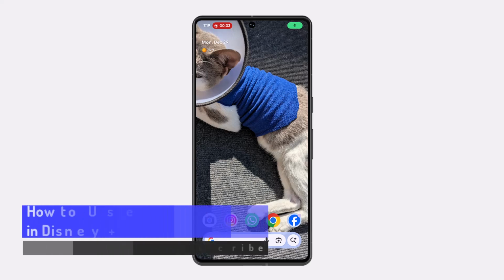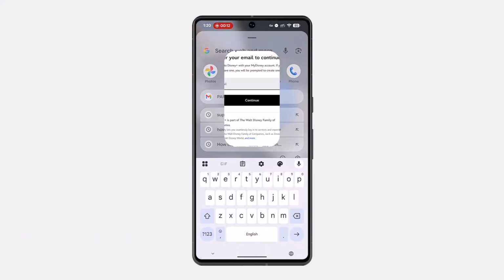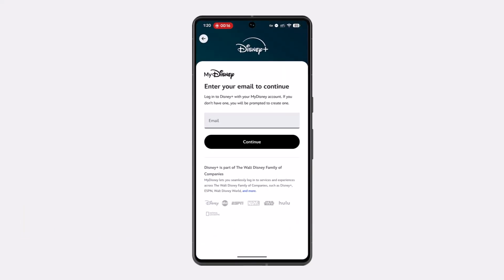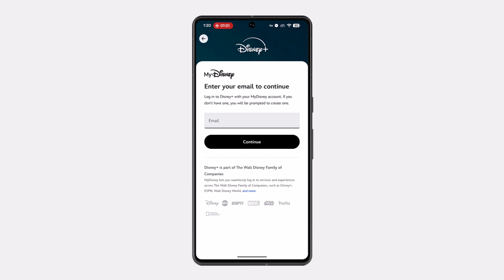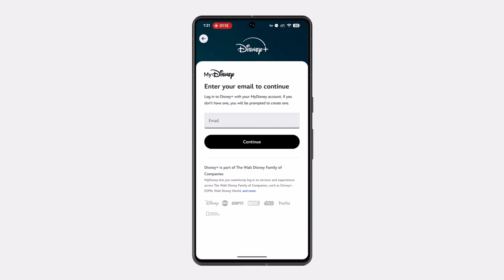How to Use Advanced Features in Disney+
Disney Plus offers several advanced features that enhance viewing and allow for detailed profile management. For an immersive experience, the platform supports high-end formats like 4K Ultra HD, Dolby Atmos, and IMAX Enhanced. Some Marvel movies even offer an expanded IMAX aspect ratio. To access these, look for the IMAX Enhanced filter on supported movie pages or check the details tab for specific audio badges like DTS:X.

You can also manually control video quality to manage data usage. Go to your profile settings, select "App Settings," and find the "Data Usage" or video quality options. For parental controls, advanced features include setting age-based content ratings on each profile, enabling Junior Mode for a simplified, child-safe interface, and turning on "Kid-Proof Exit," which requires solving a puzzle before switching profiles. Additionally, you can protect adult profiles by setting a four-digit PIN in the edit profile settings.

Timestamps:
0:00 - Introduction
0:10 - Accessing High-End Video and Audio Formats
0:36 - Finding IMAX Enhanced Content
0:47 - Manual Video Quality Adjustment
0:58 - Advanced Parental Control Settings
1:10 - Enabling Kid-Proof Exit and Profile PINs
1:30 - Conclusion